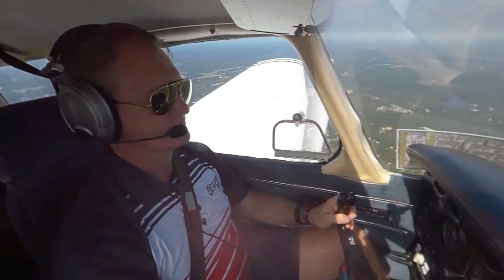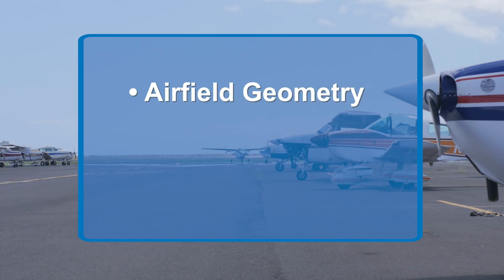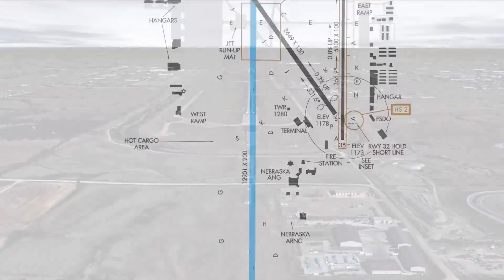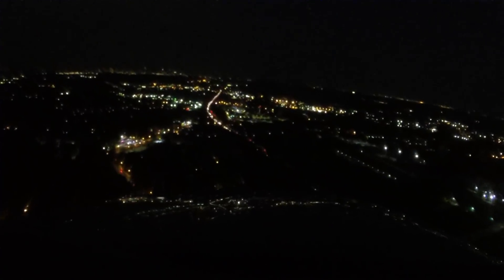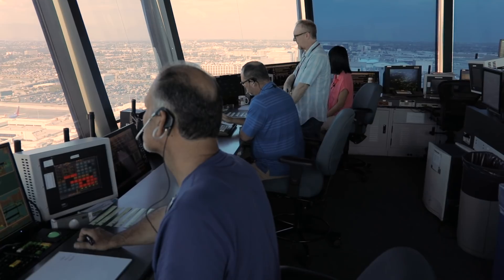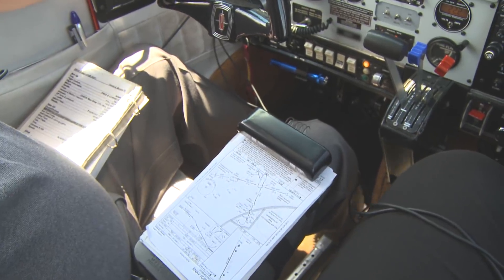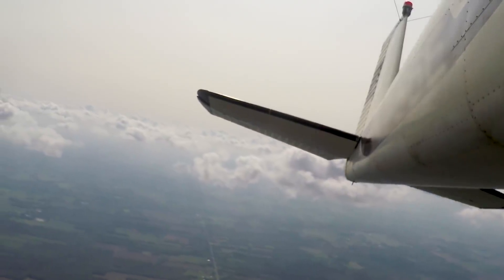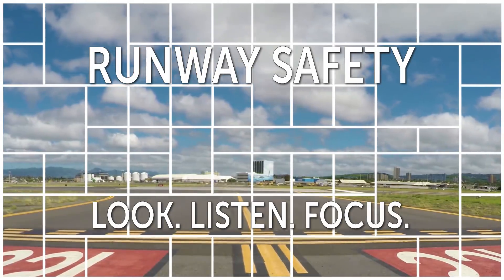Wrong Surface Landing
Pilots: Learn how to avoid wrong surface landing